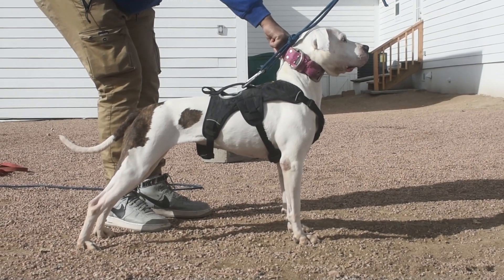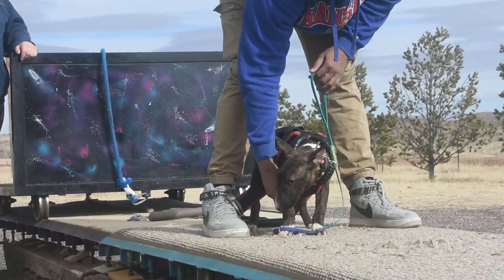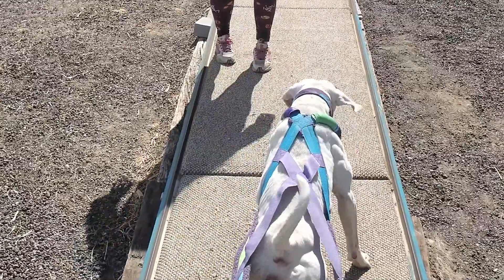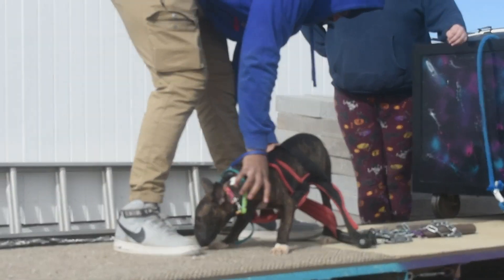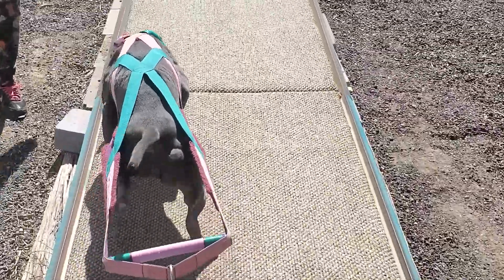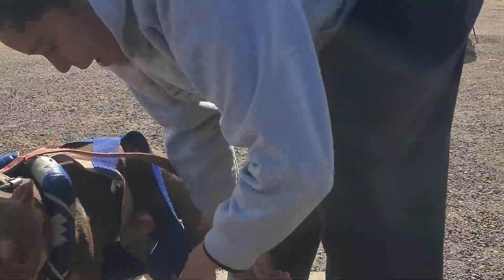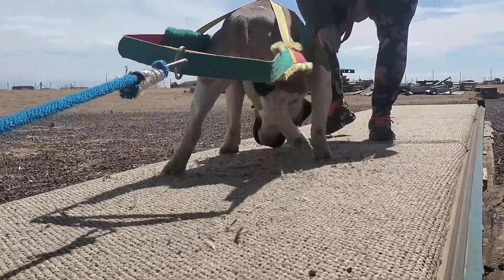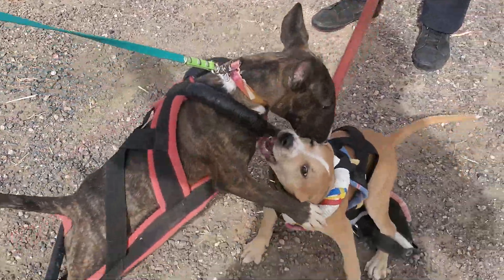3 Types of Repetitions for Conditioning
In this video we discuss the three types of repetition styles/workouts that I implement during a keep or program.

Facebook SengokuHakai